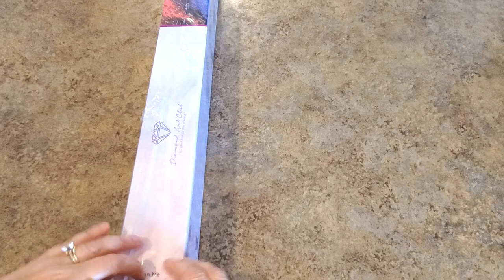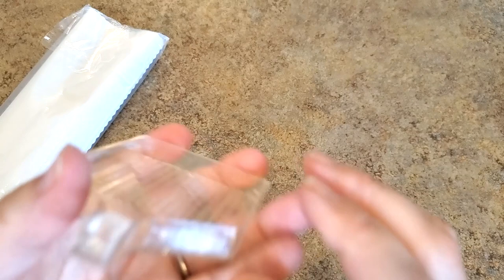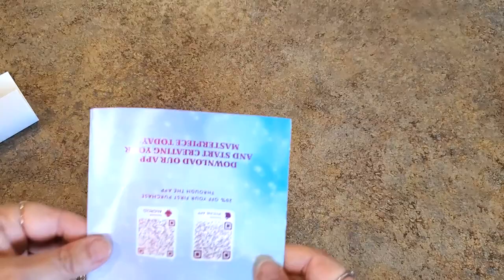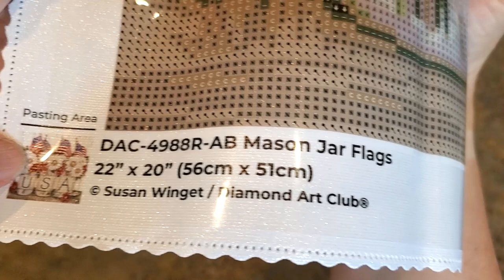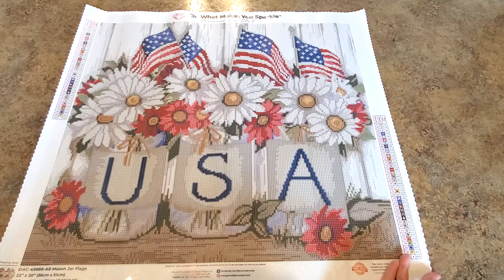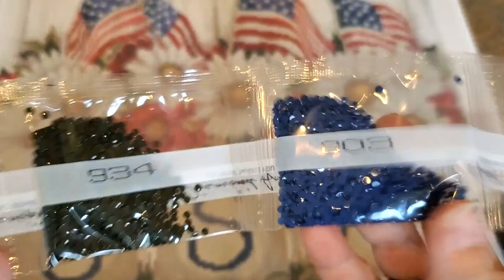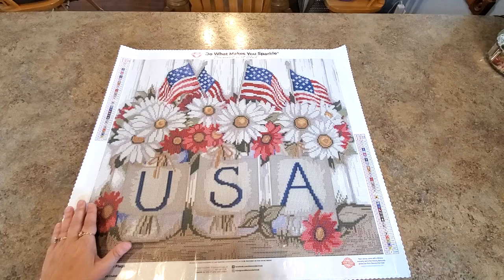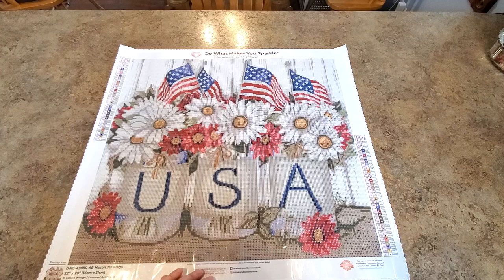Diamond Art Club Reveal Susan Winget Painting